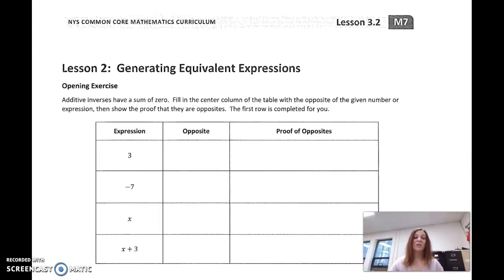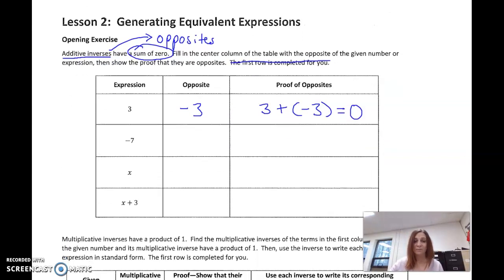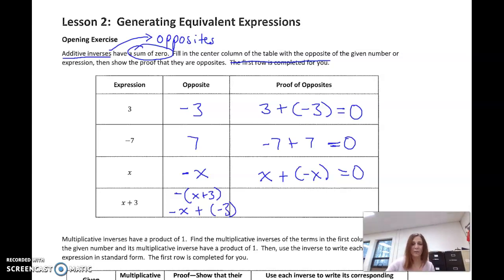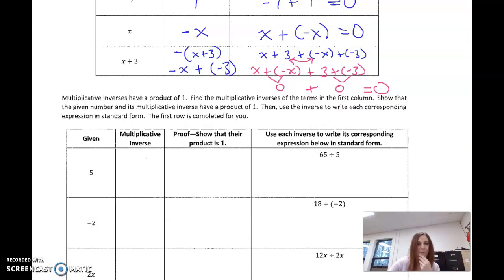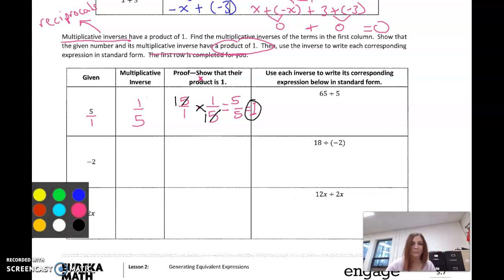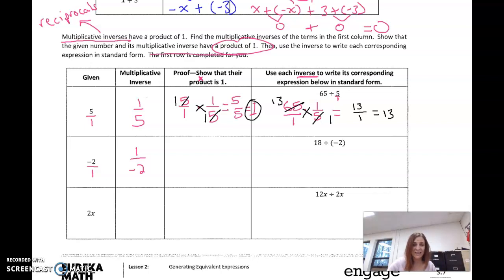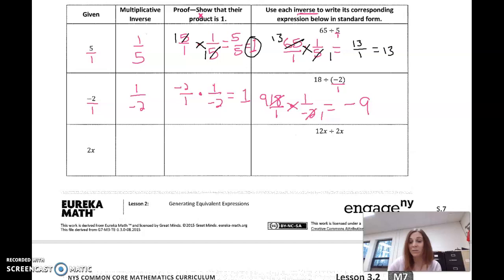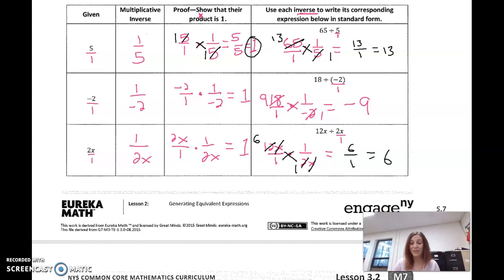M7 Lesson 3.2 Generating Equivalent Expressions (1)